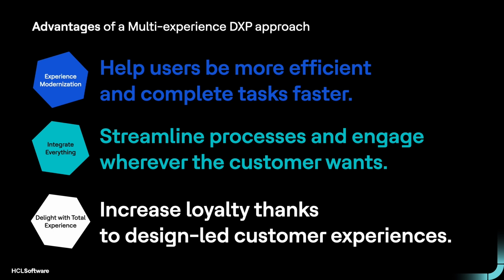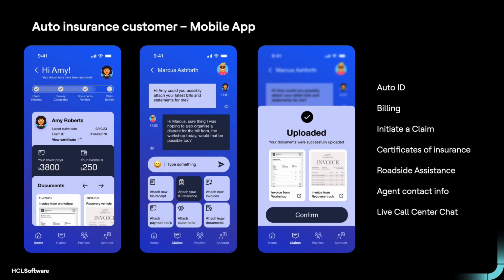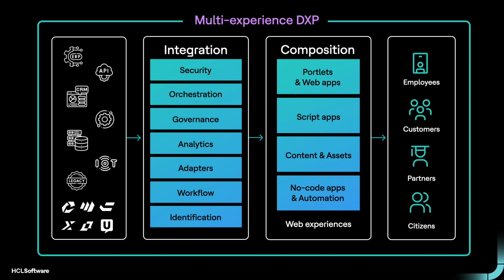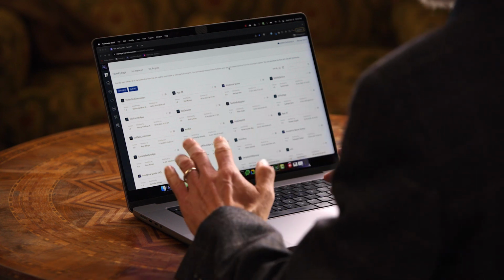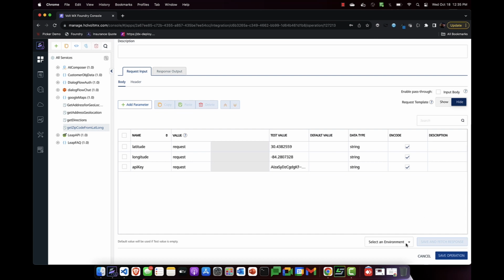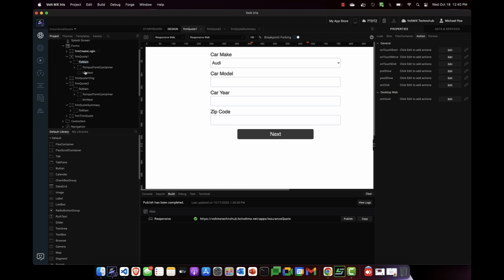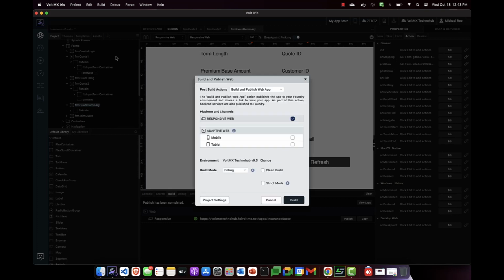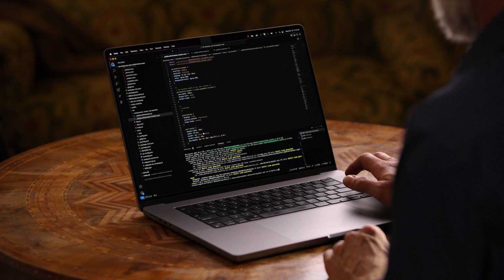Creating a Total Experience Strategy: A Roadmap to Success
Get a comprehensive understanding of Multi-Experience DXP and its role in shaping the future of digital engagement. Discover how it caters to the needs of a diverse workforce, simplifies integration, and facilitates the creation of native mobile experiences.